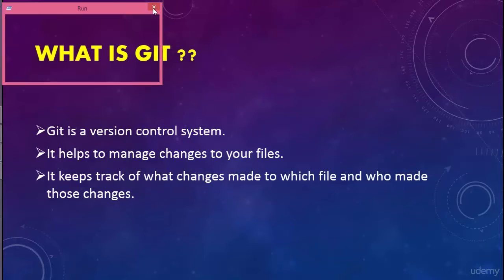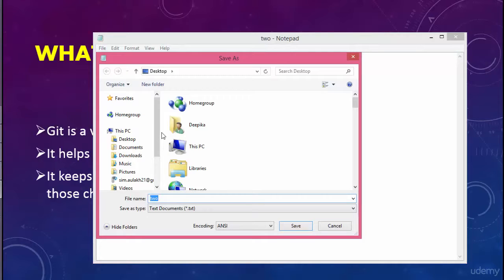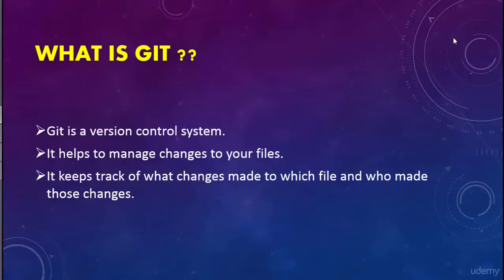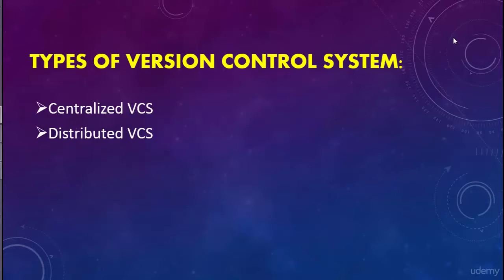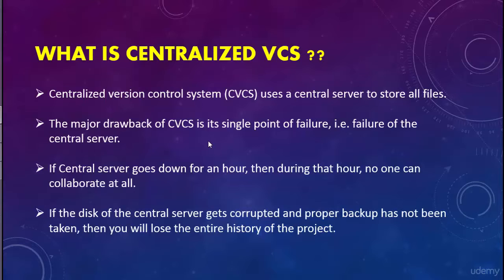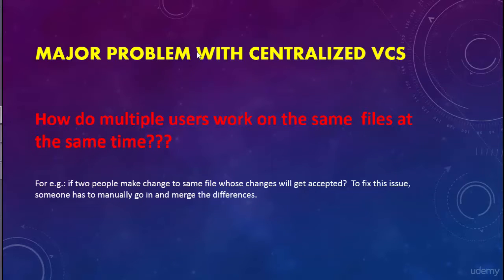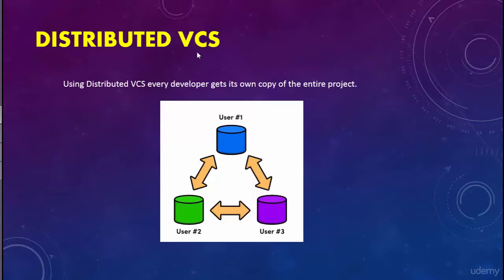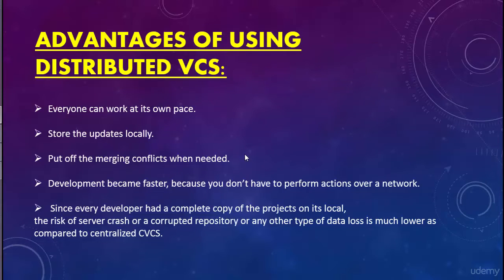002 Introduction to git version control